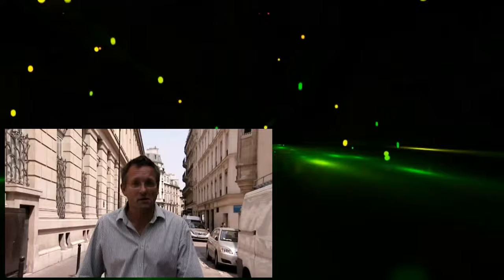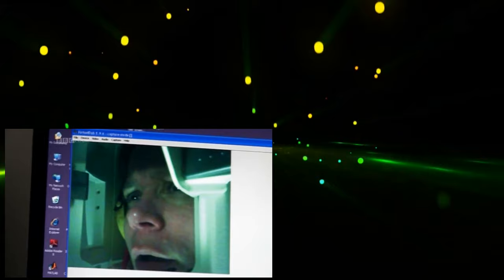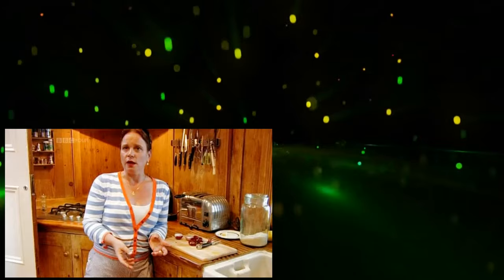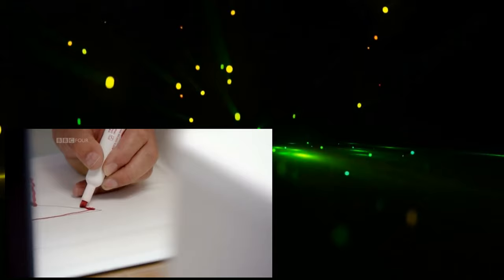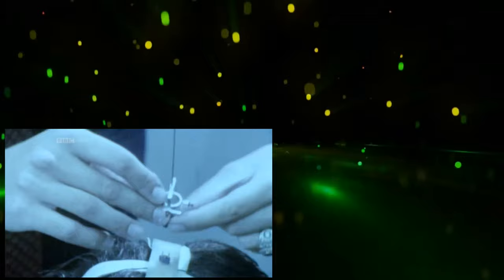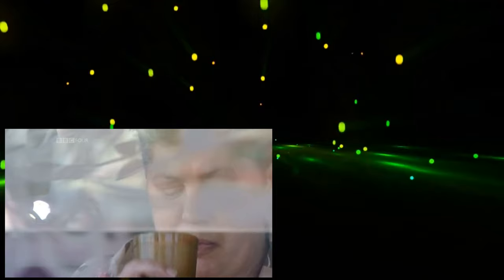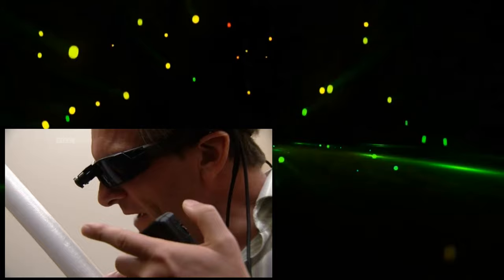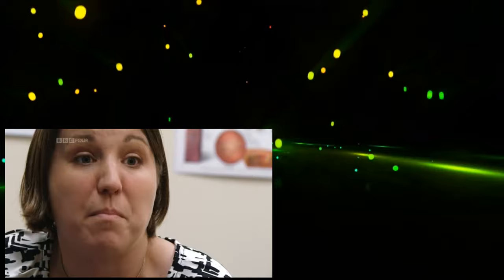The Brain A Secret History 3of3 Broken Brains